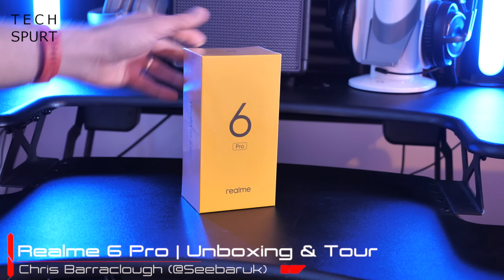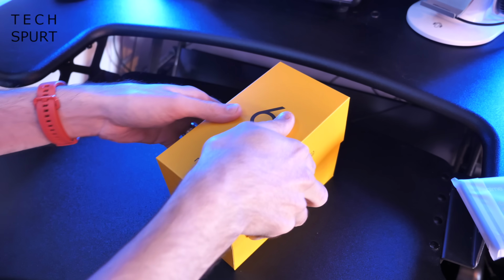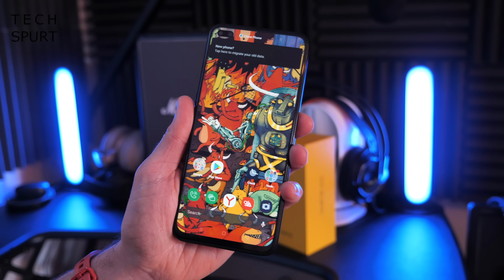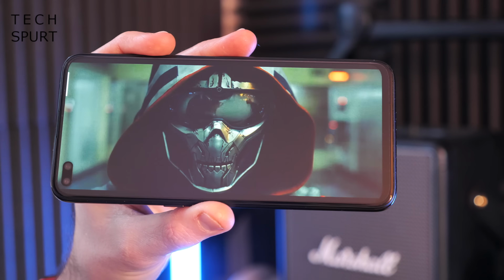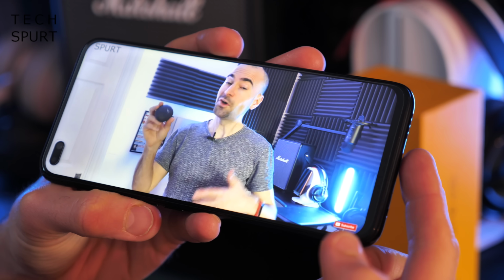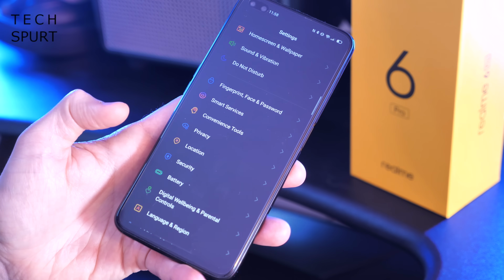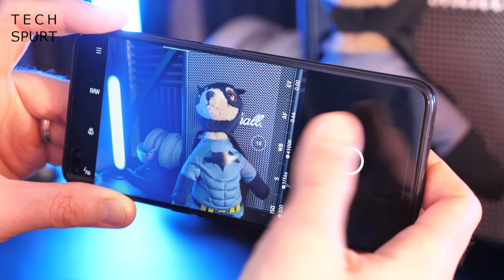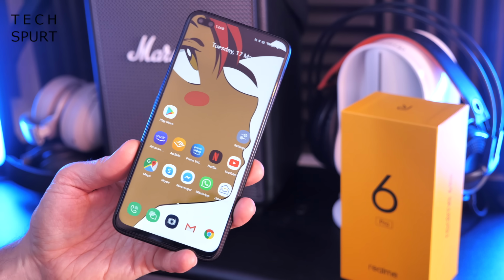Realme 6 Pro | Unboxing & Tour | Incredible Budget Behemoth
Unboxing the Realme 6 Pro, with a full tour of the specs, quad lens camera, 90Hz display, speedy Snapdragon 720G platform and other best features. If you're after one of the best budget friendly phones of 2020 then definitely check out the Realme 6 Pro, and head to my full review after a week of testing.

The final UK price is about to be announced but you can expect solid value for money as usual. This Pro model of the latest Realme mobile offers several upgrades for more demanding users, including a telephoto lens added to the rear camera hardware. A faster processor is on board, while you also get Bluetooth 5.1 support and Dolby Atmos audio tuning.

Other aspects remain the same for the Realme 6 Pro, such as that 4300mAh battery with 30W fast charge. And while the 6.6-inch display is slightly bigger, this phone still boasts a super-smooth 90Hz refresh rate. It's certainly going to be one of the most exciting choices for gamers and media fans - check out my separate review to see how it handles PubG Mobile and the rest.